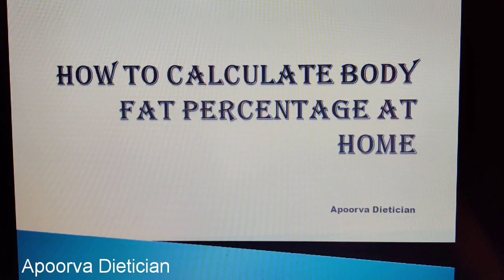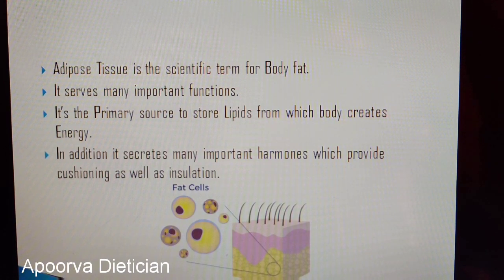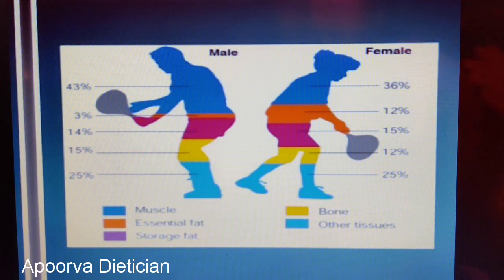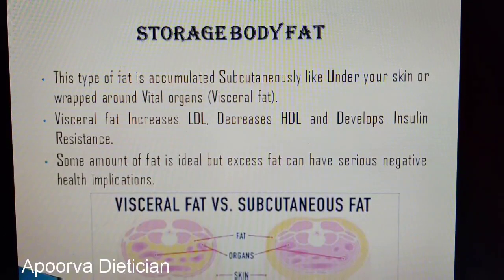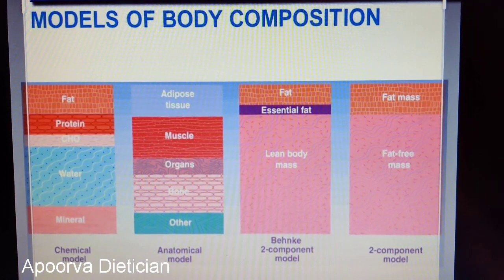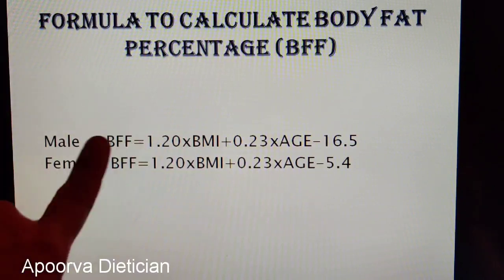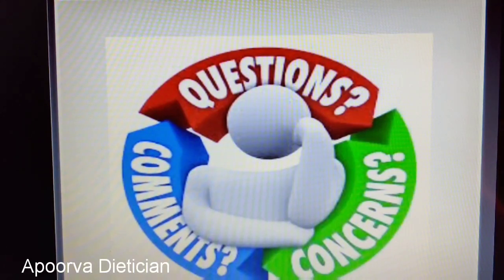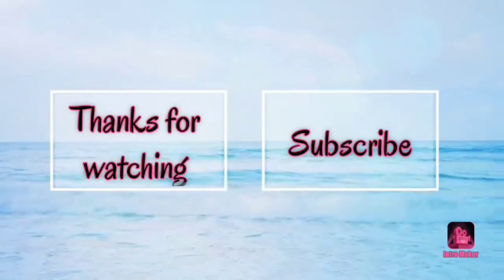How to Calculate your Body Fat Percentage/ Body Composition Analysis I Obesity part 4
The body fat percentage is a measure of fitness level, since it is the only body measurement which directly calculates a person's relative body composition without regard to height or weight. The widely used body mass index (BMI) provides a measure that allows the comparison of the adiposity of individuals of different heights and weights. While BMI largely increases as adiposity increases, due to differences in body composition, other indicators of body fat give more accurate results; for example, individuals with greater muscle mass or larger bones will have higher BMIs. As such, BMI is a useful indicator of overall fitness for a large group of people, but a poor tool for determining the health of an individual.

Body Mass Index: Weight/ Height *Height in meters